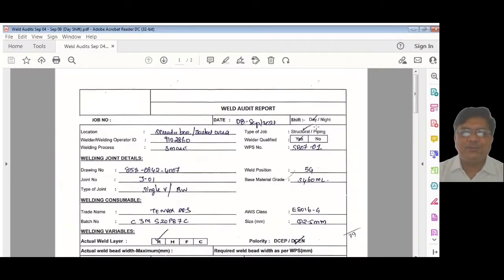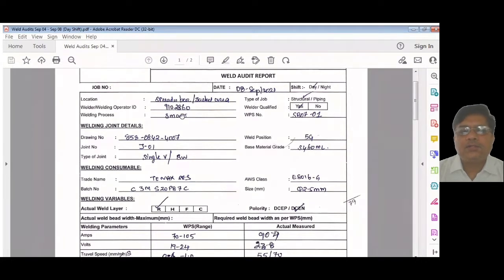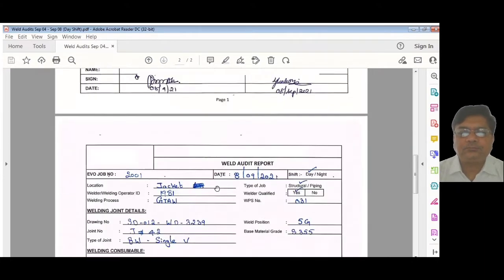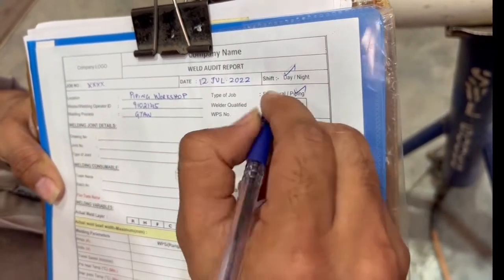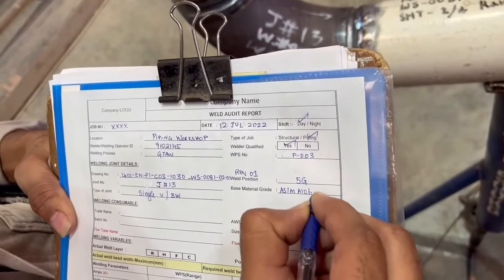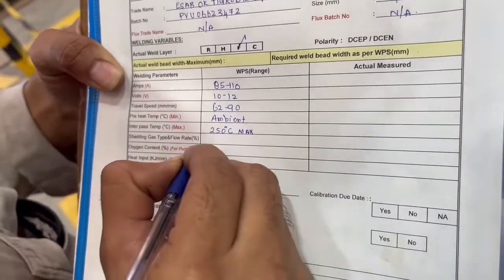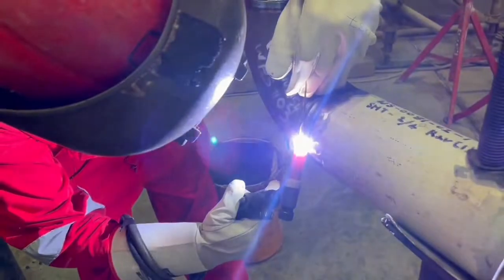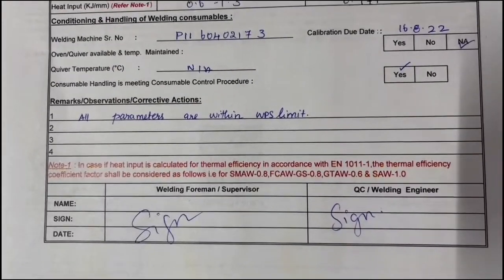How to do Welding Audit?? Or What is Weld Audit?? Explanation Video.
Detailed video with Format and Explanation with on site video